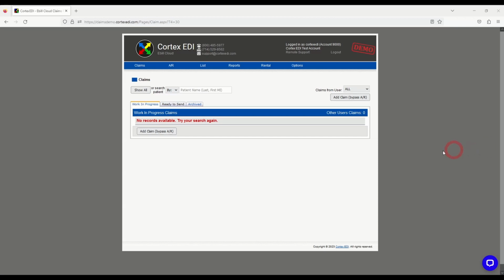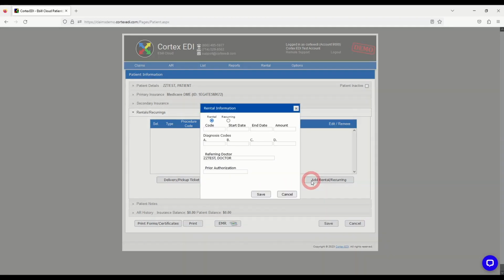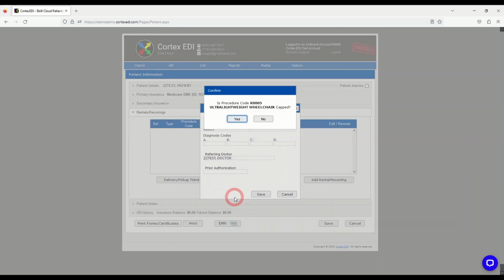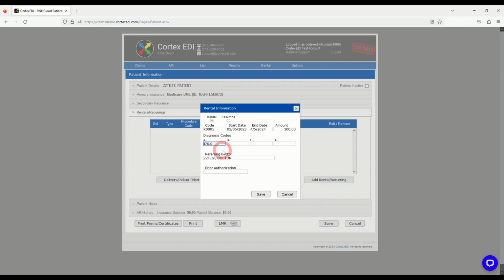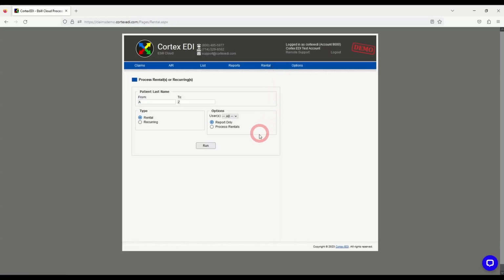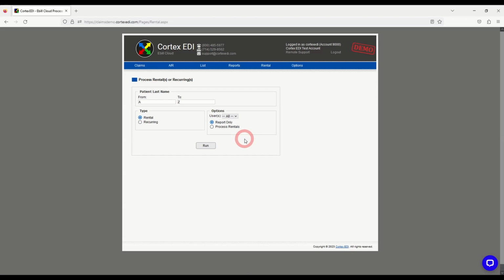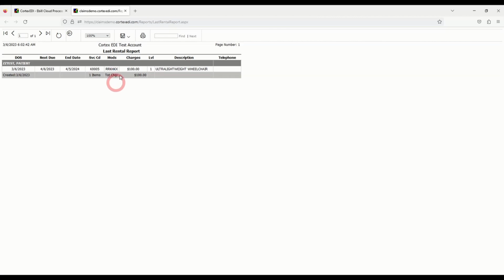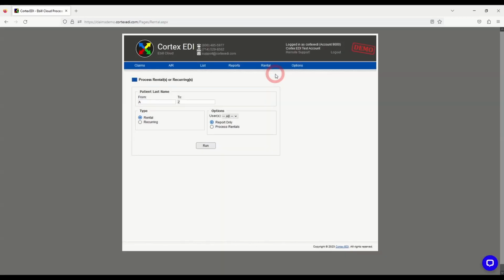12 - The Rental System (A/R)